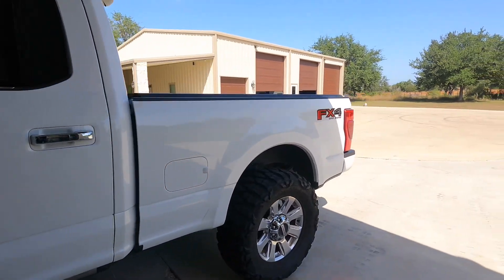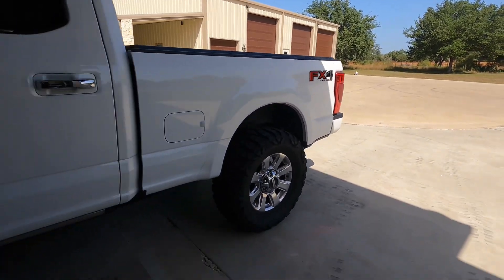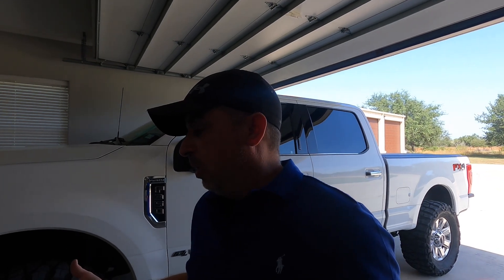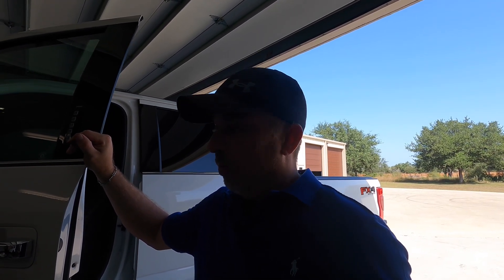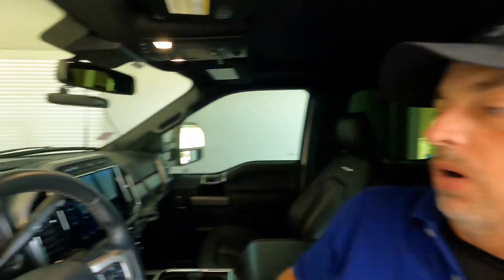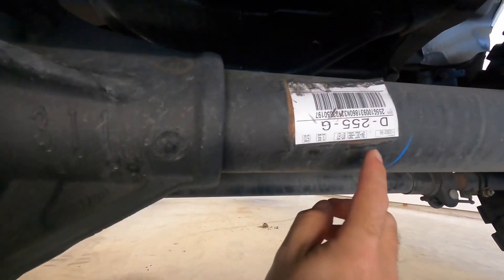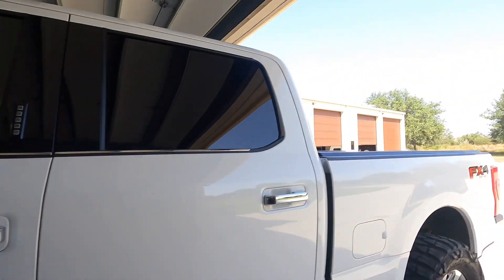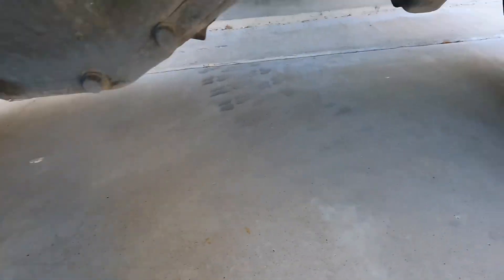Ford Super Duty 3.31 or 3.55 axle?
Video describes best choice in axle ratio for super duty. Difference between 3.31 and 3.55 ratio. Video also shows how to identify what axle ratio you have.